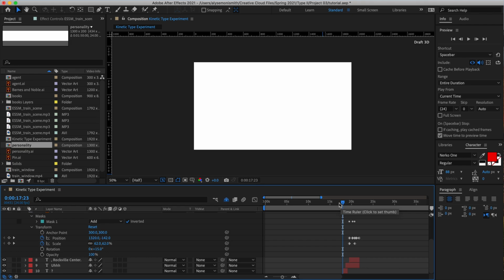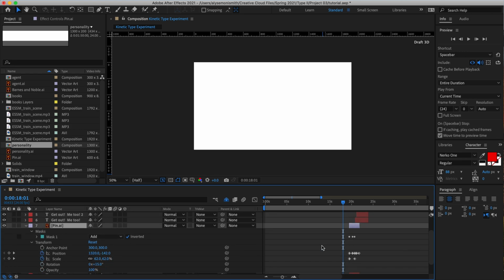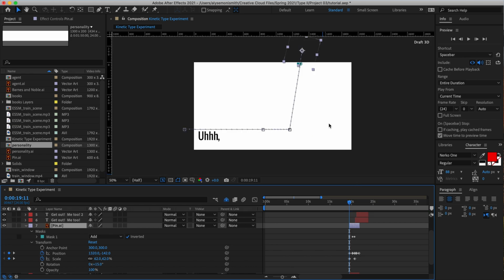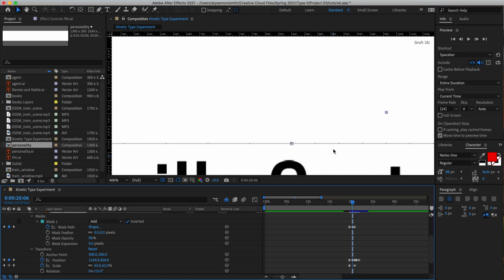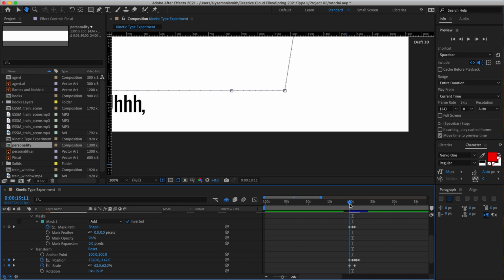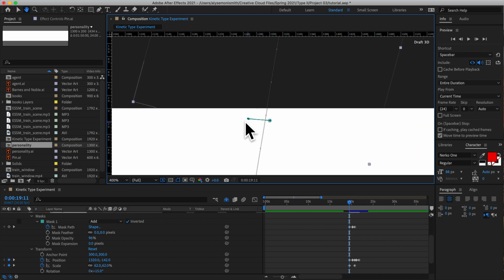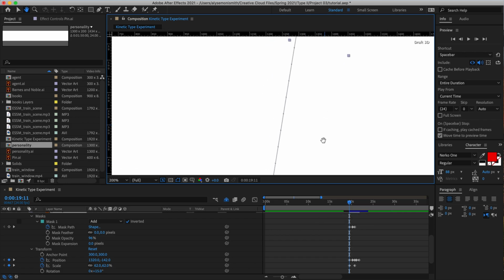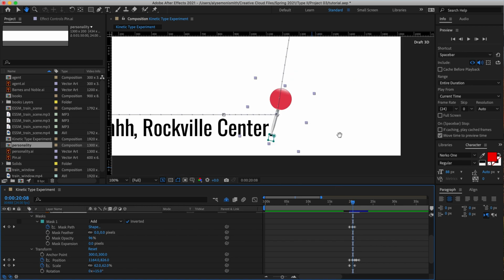After Effects Tutorial: Animating a Map Pin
In this video, Dylan Wittmuss covers how to animate a map pin.